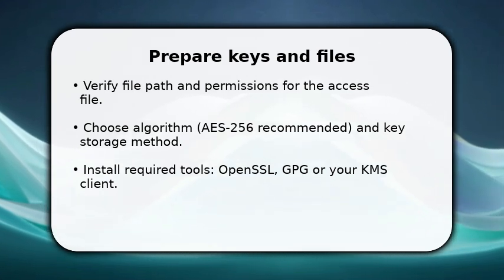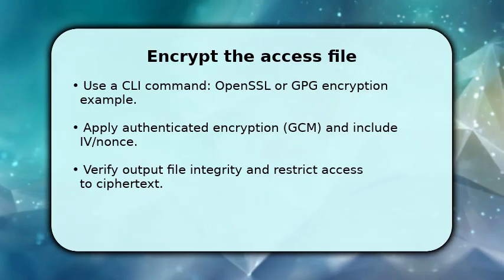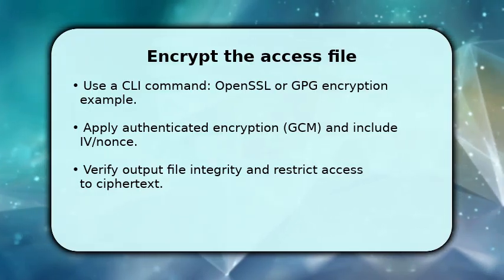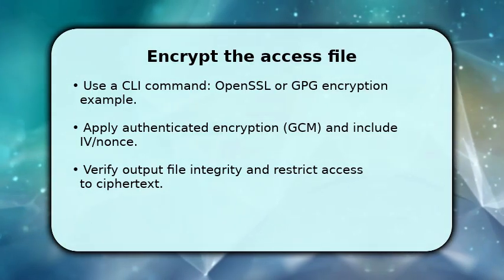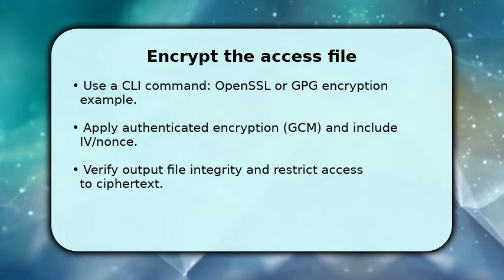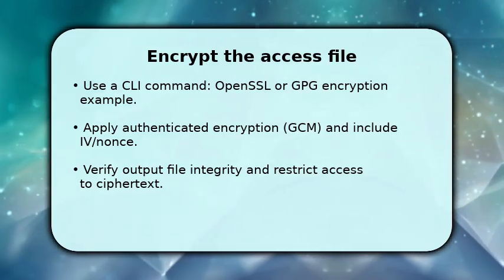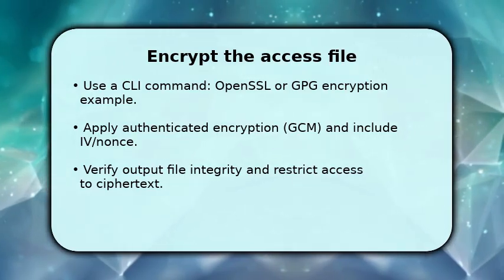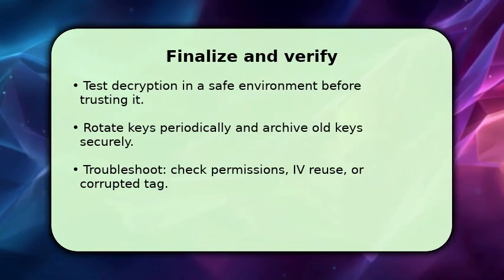How to Encrypt Access File - Step by Step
Learn the essential steps to encrypt your access files for enhanced security. This video guide provides a clear, step-bythy approach tailored for both beginners and advanced users alike.

encrypt, access file, security, step by step tutorial,